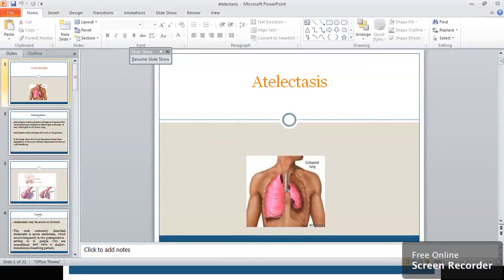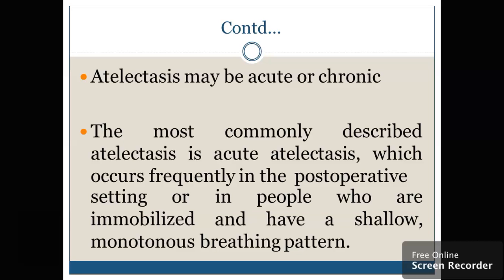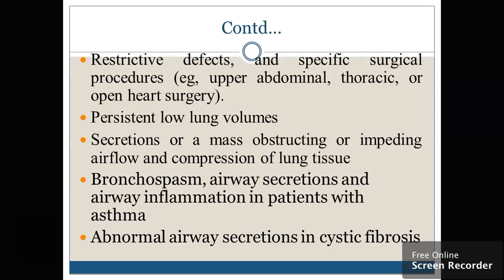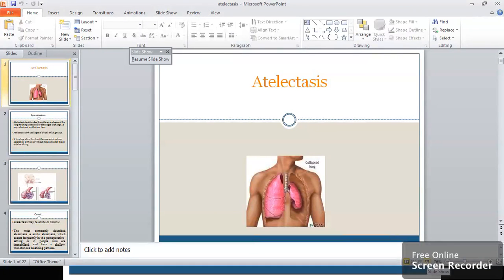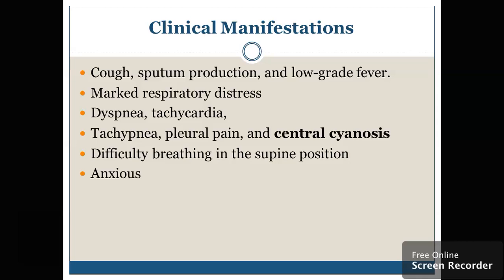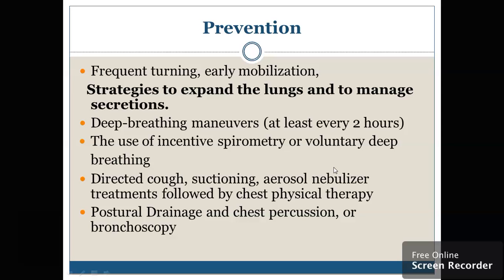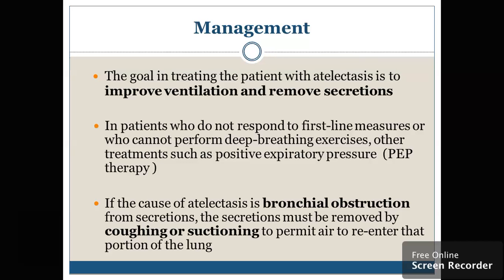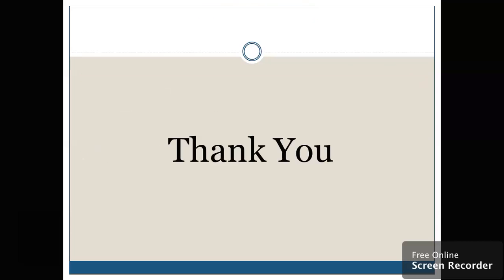at1 2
In this lecture student will be able to know about the collapsed lung and its management